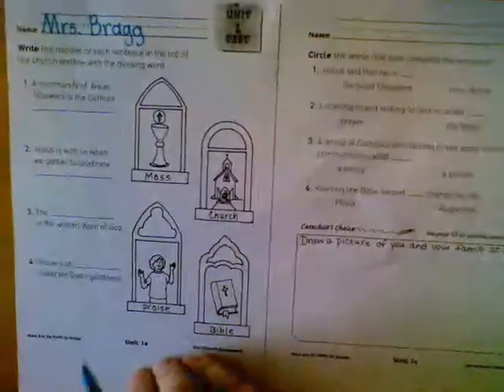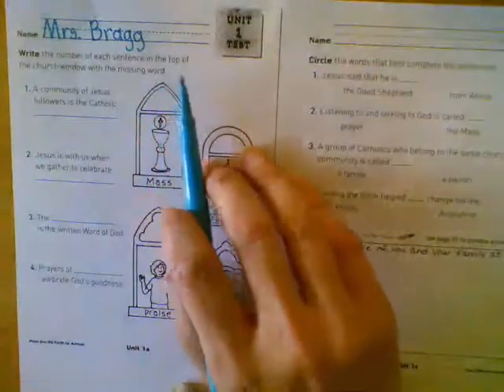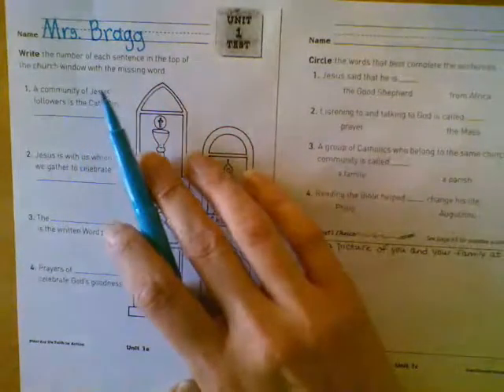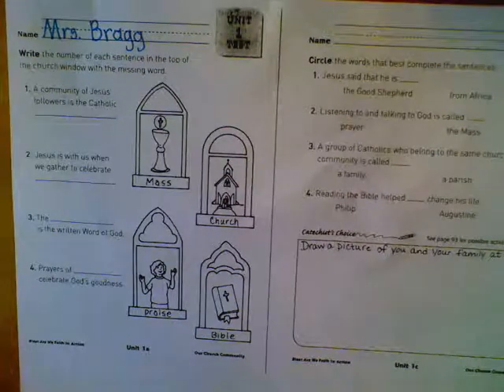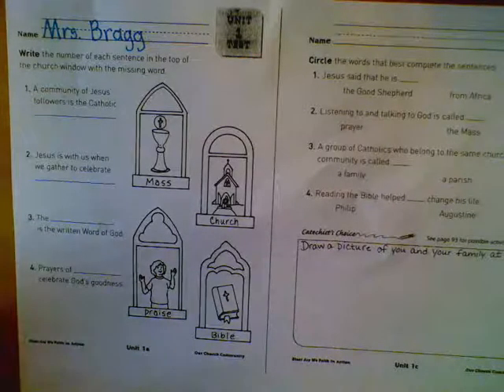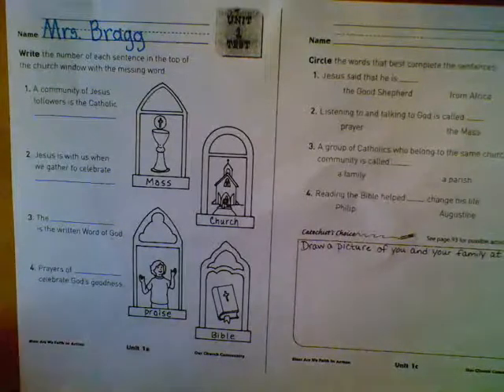Unit 1 Test